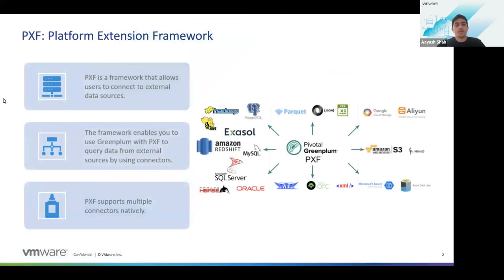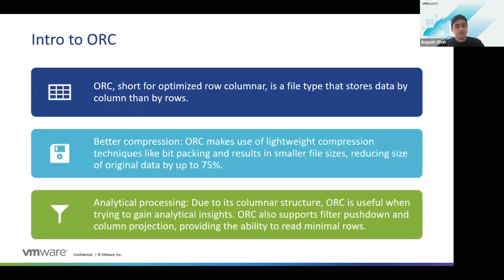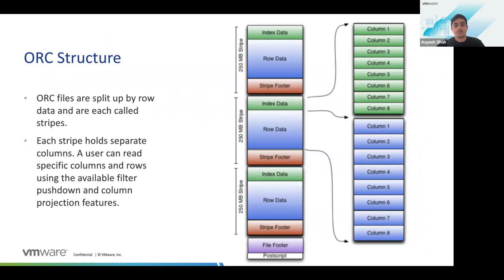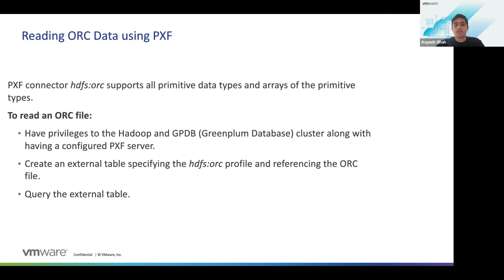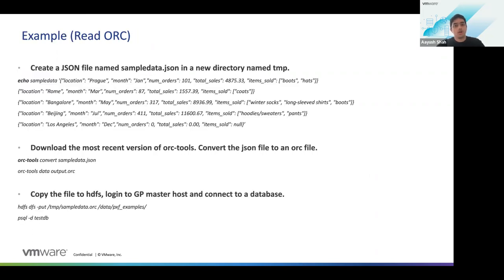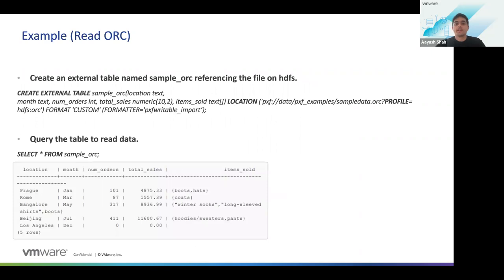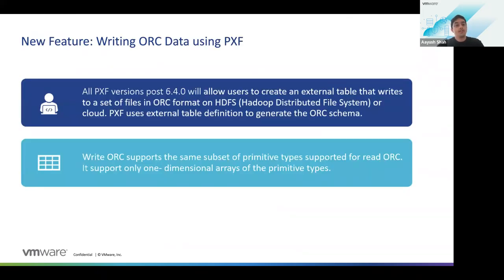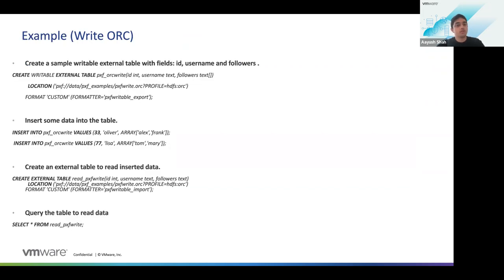Greenplum ORC Read and Write with PXF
Learn how PXF is used to query external data in Greenplum Database from remote systems stored in ORC file formats.